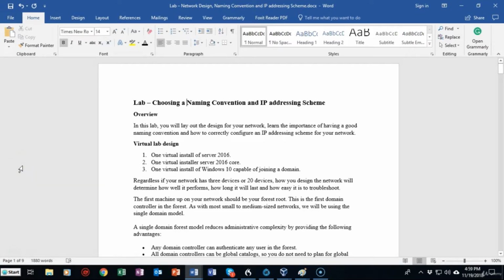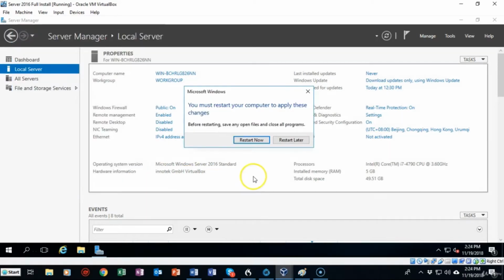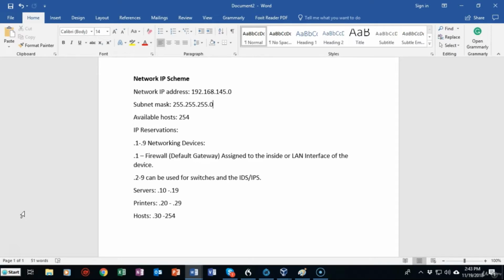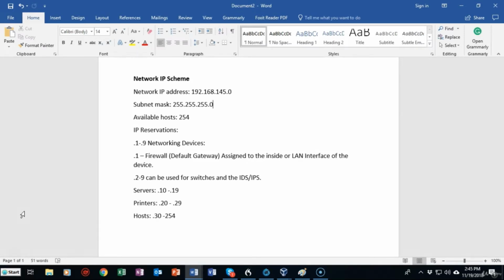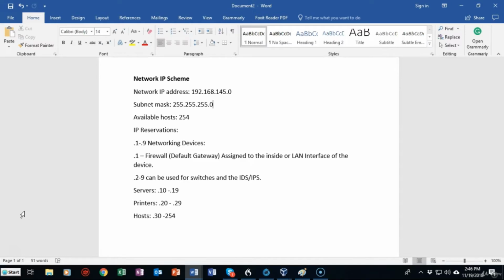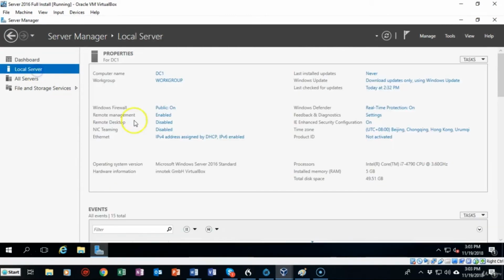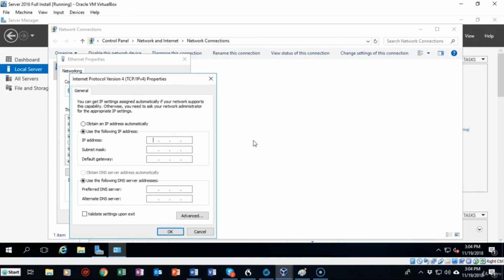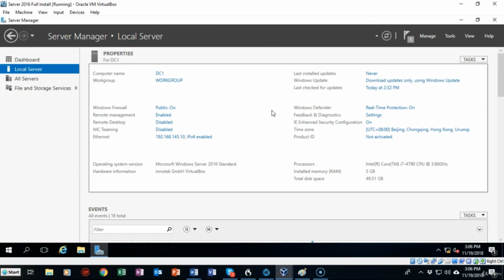07 - Prepare Server 2016 for Promotion to a Domain Controller